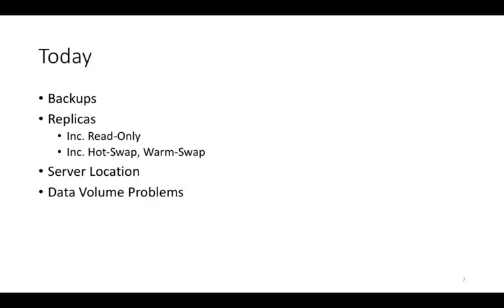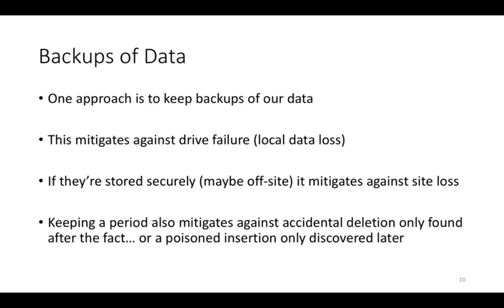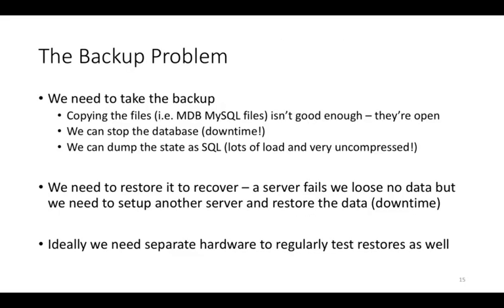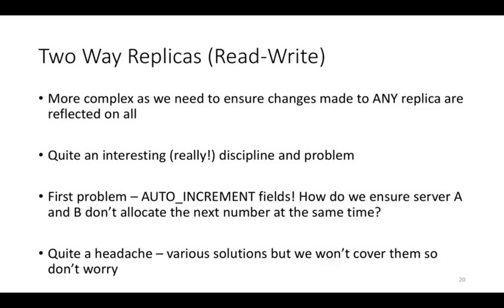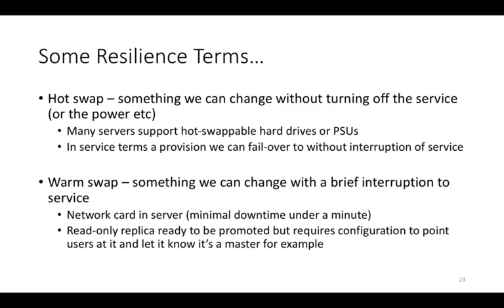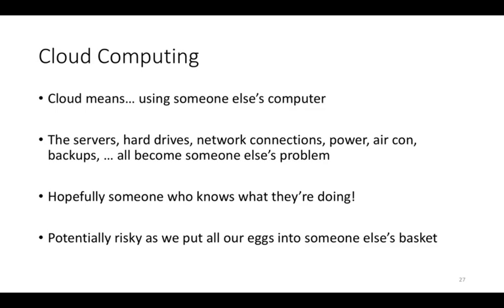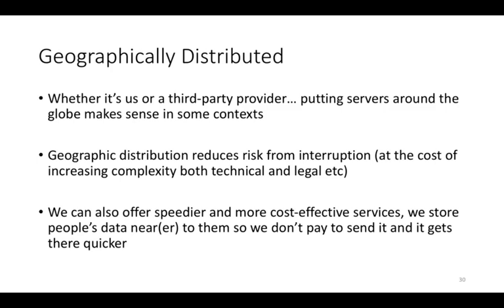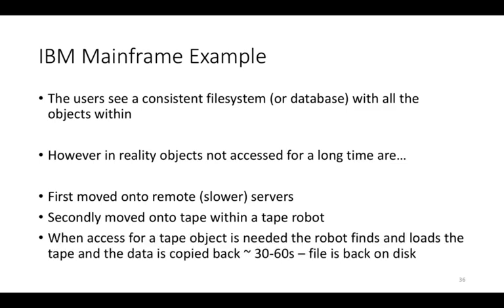2017/18 CSC1023 20 Deployment